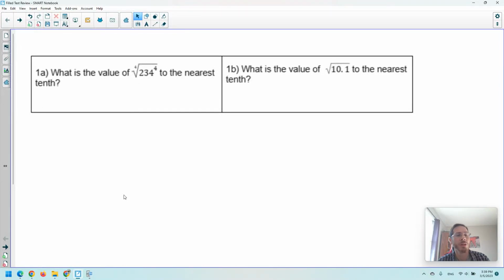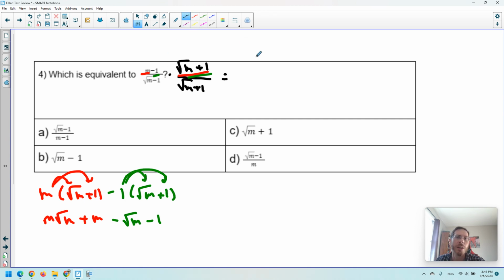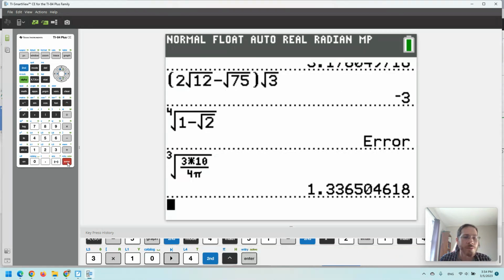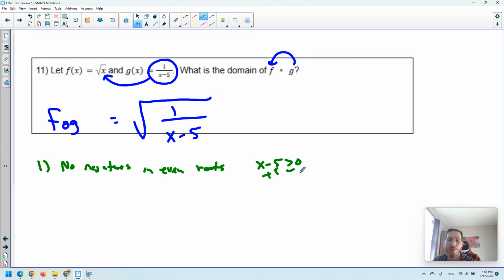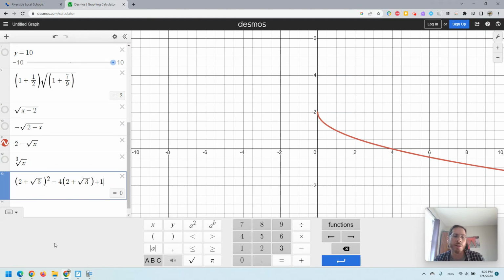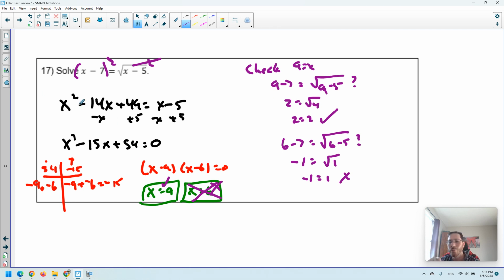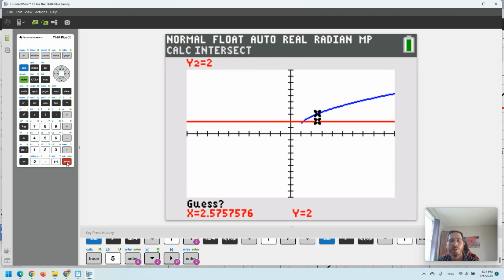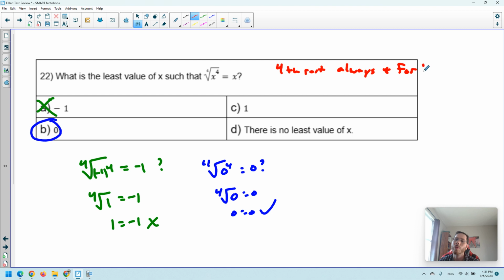Unit 5 Test Review Alg 2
00:00 Question 1
01:49 Question 2
03:02 Question 3
05:48 Question 4
08:56 Question 5
09:52 Question 6
11:25 Question 7
13:21 Question 8
16:25 Question 9
18:42 Question 10
21:20 Question 11
23:24 Question 12
26:46 Question 13
29:56 Question 14
30:42 Question 15
32:42 Question 16
35:13 Question 17
38:01 Question 18
42:18 Question 19
43:29 Question 20
49:11 Question 21
50:05 Question 22